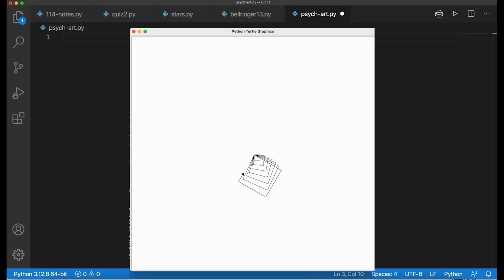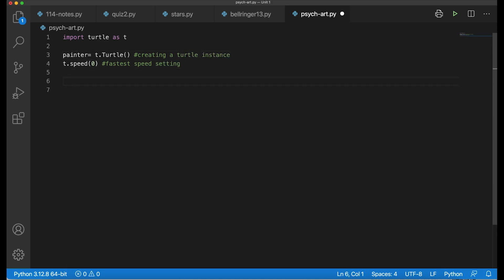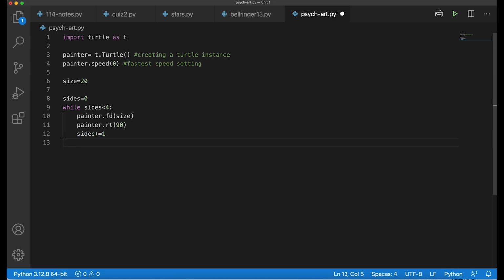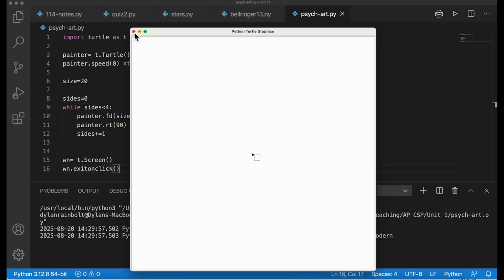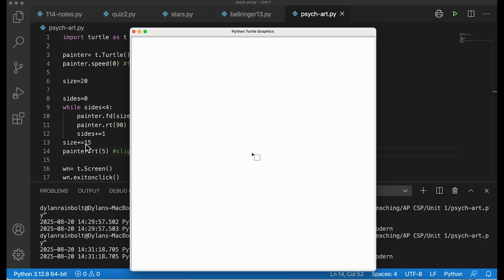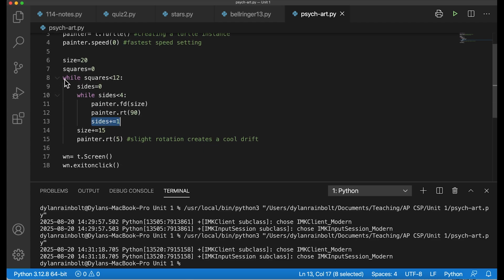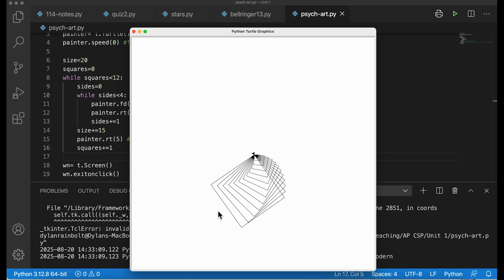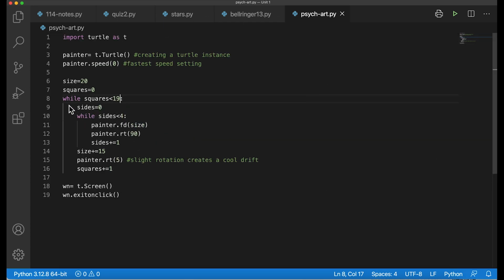Create Hypnotic Square Art with Nested While Loops in Python! (Turtle Module)